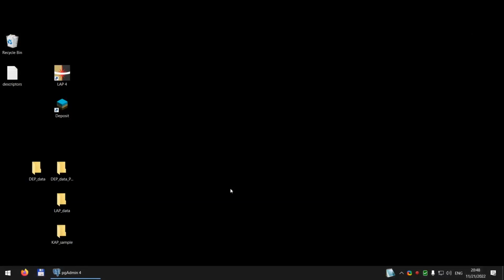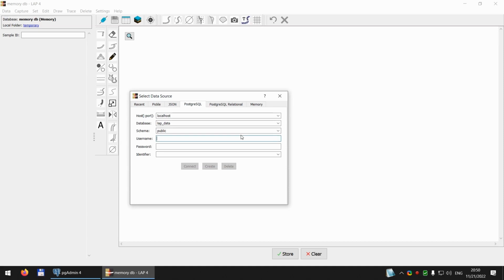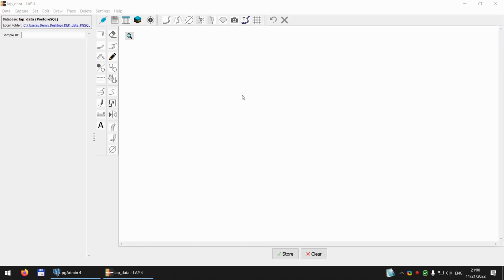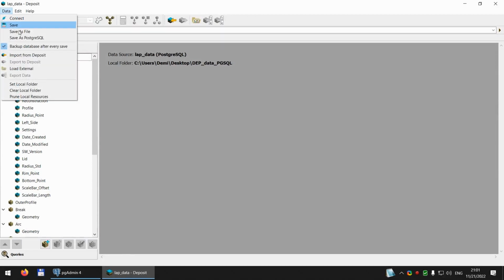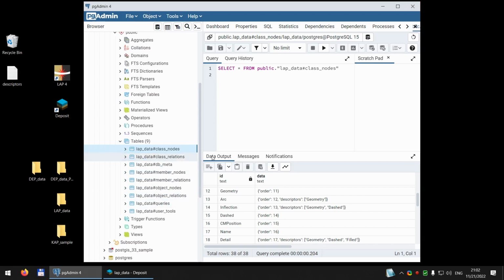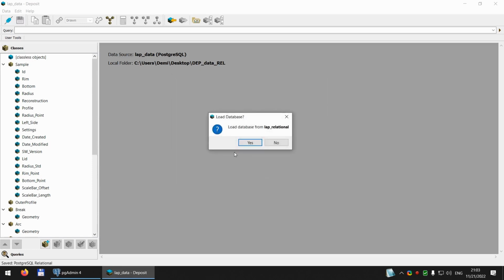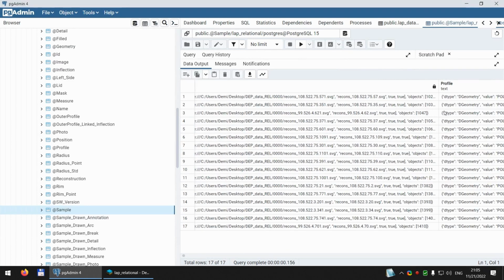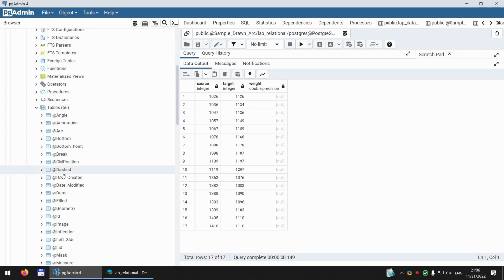Laser Aided Profiler 4 - Database: PostgreSQL Store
00:00  Storing LAP Data in a PostgreSQL Database
05:05  Relational Format